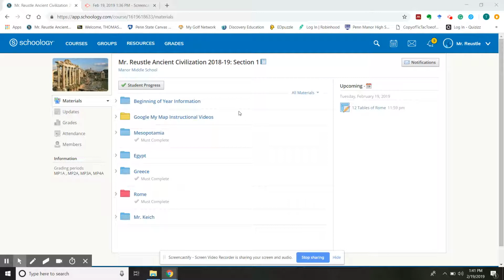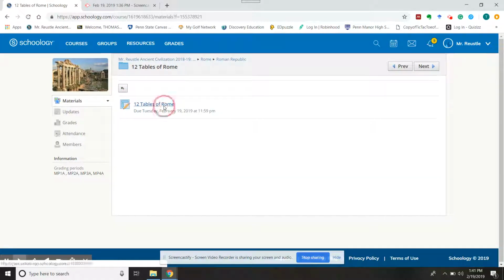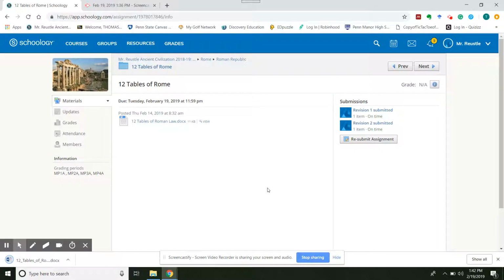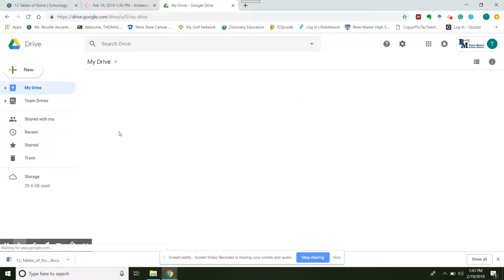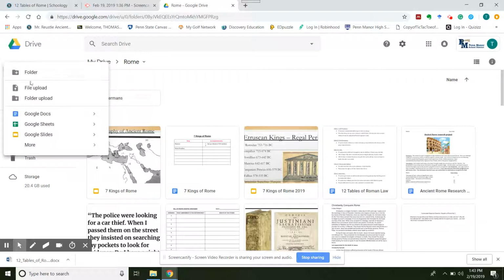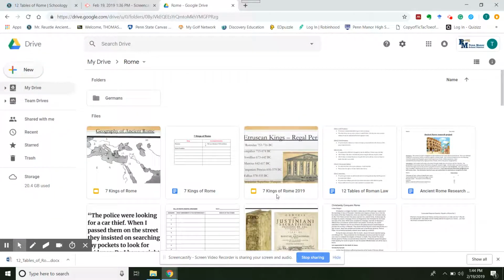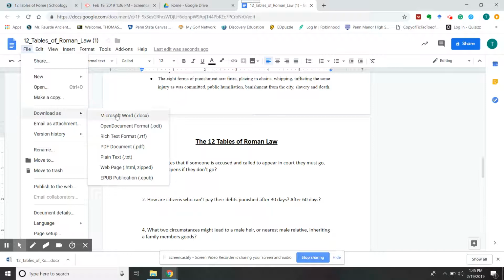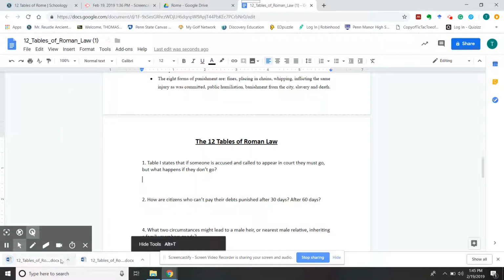Downloading assignments into Google Drive & converting back to Word